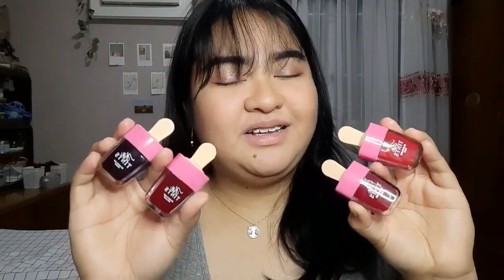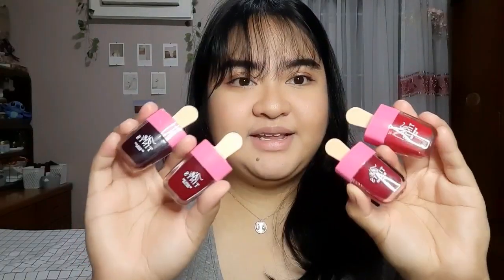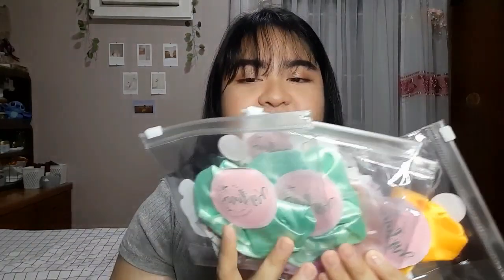Ky.Line Cosmetics Liptint Review and Swatches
Hey lovies! If you are interested to try their products as well. Here are the following links you can follow and order them: